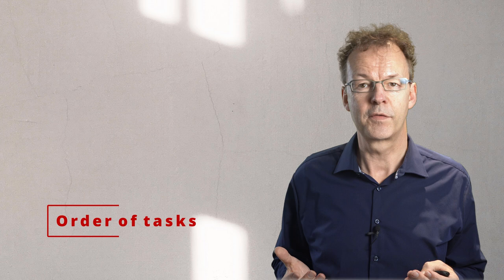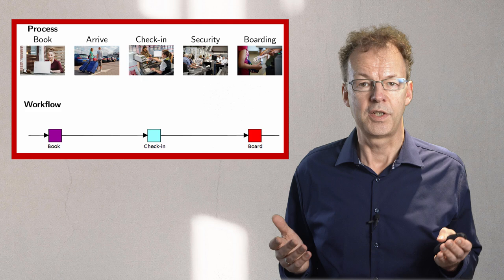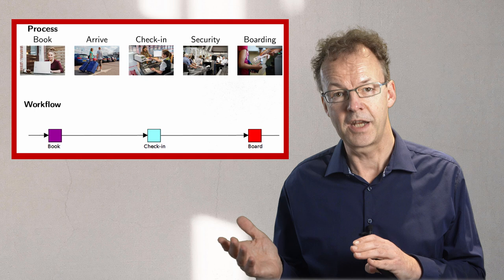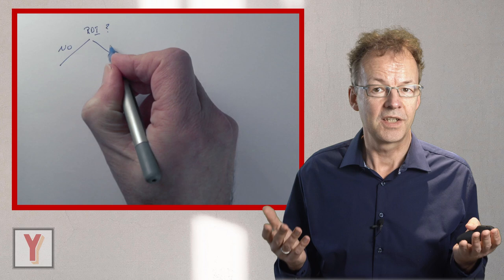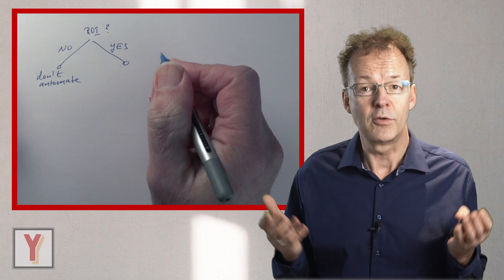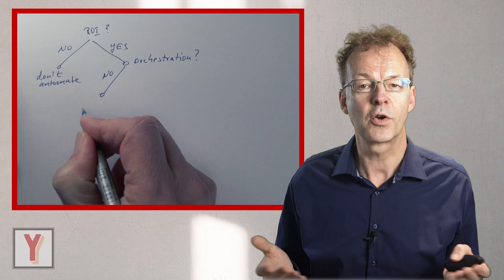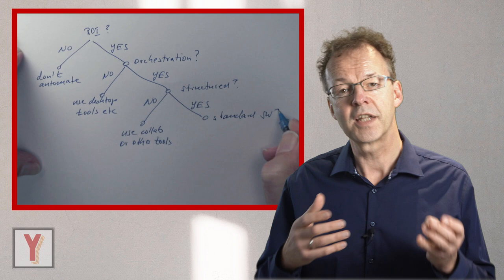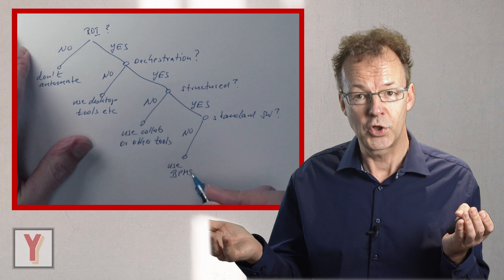When use a Business Process Management System? (5 Criteria)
When to use a Business Process Management System aka Workflow Management System? 5 questions in a decision tree. Do we need individual processes or can we buy standard software instead?

0:00 - Introduction
1:22 - Indicators for Using BPMS
3:34 - Decision Tree for Using BPMS
4:26 - Conclusion